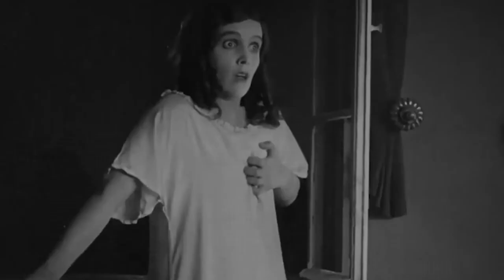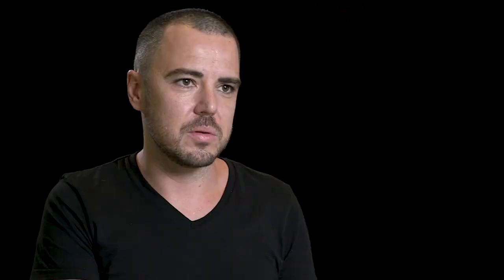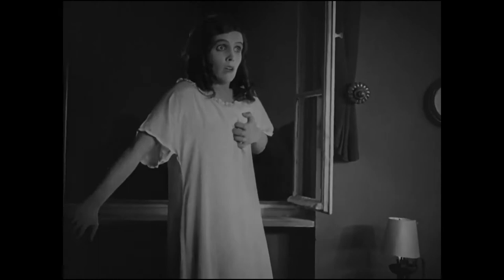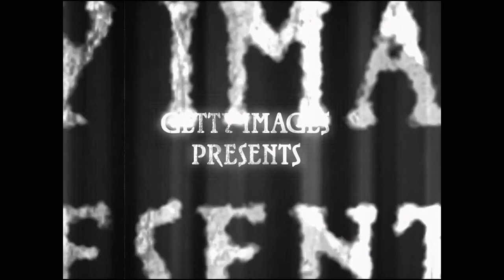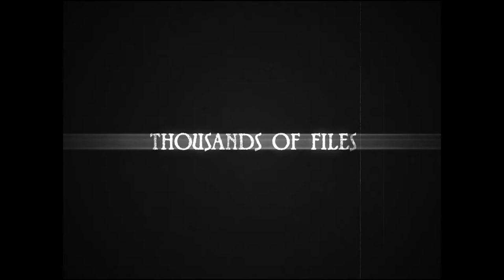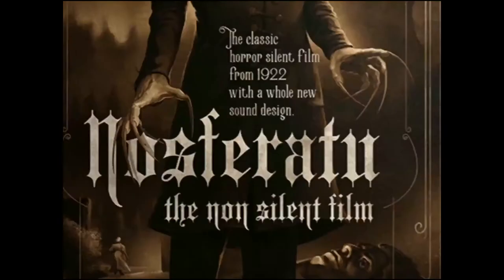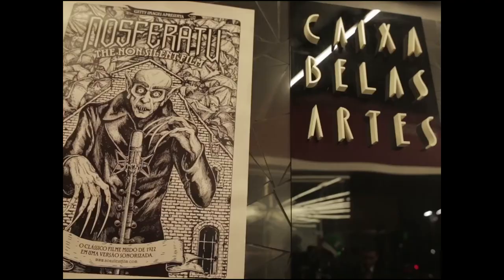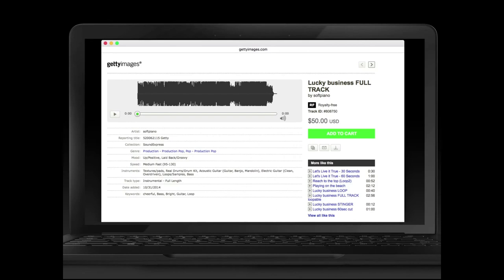Pick of the day Francois Du Preez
When AlmapBBDO was tasked with showcasing Getty Images' vast yet underappreciated sound library, the Sao Paulo agency harnessed the visual power of Nosferatu, the classic silent horror film — and made it not-so-silent. Francois Du Preez — Chief Digital Officer of Grey Johannesburg and One Show 2018 Interactive Jury Member —felt that the frightening final output was worthy of his Pick of the Day vote.